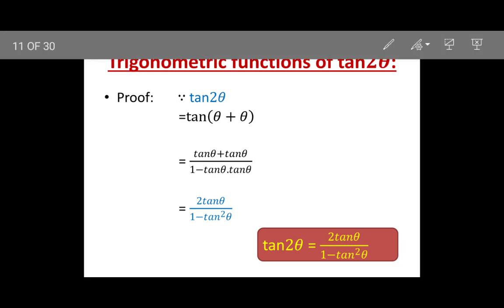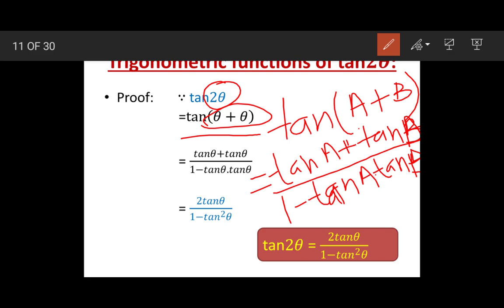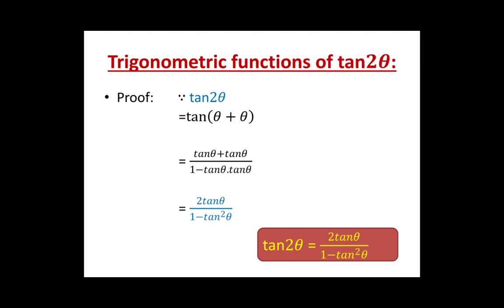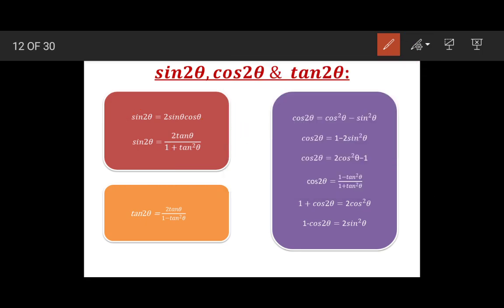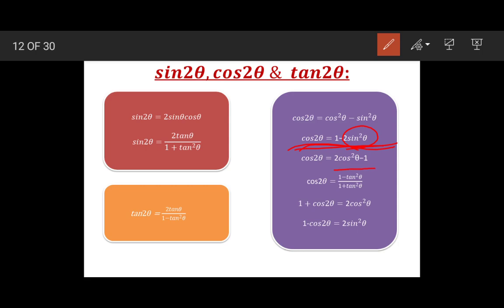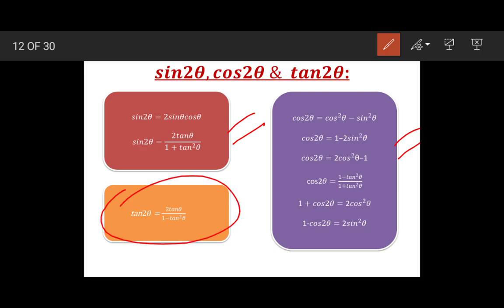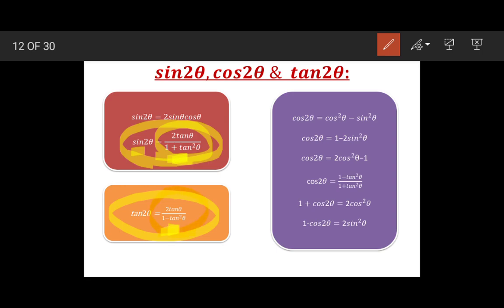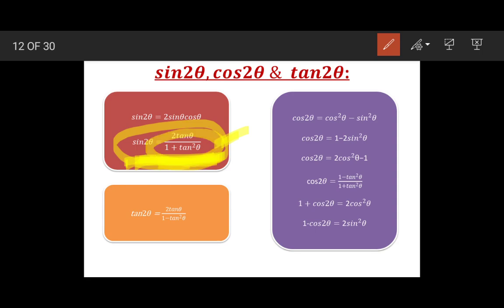Unit 2 Ch 6 Multiple & Sub multiple angles 3